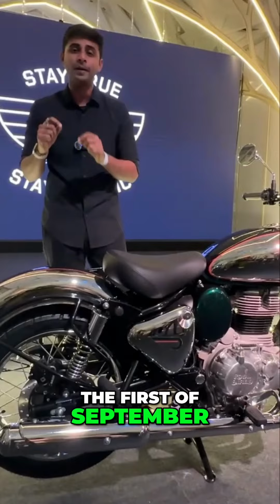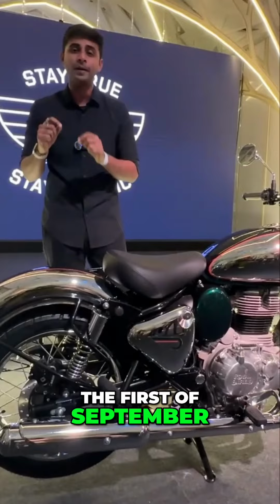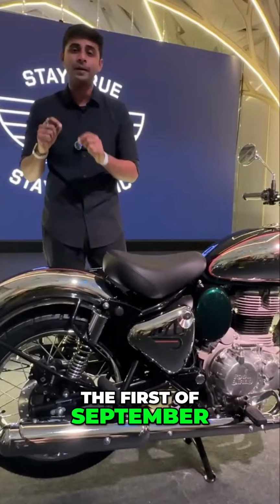2024 Classic 350🏍Update New Features & Specs Revealed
The 2024 Royal Enfield Classic 350 is a modern take on the iconic retro-style motorcycle. Key updates include:

- New 349cc air-oil cooled engine with improved fuel efficiency
- Enhanced braking performance with ABS
- Updated suspension for better ride quality
- New alloy wheel and tubeless tire option
- Improved ergonomics and seat design
- Advanced digital-analog instrument cluster
- Wide range of color options and accessories

The Classic 350 retains its timeless charm while offering improved performance, comfort, and practicality, making it an attractive option for riders seeking a nostalgic yet modern motorcycling experience.